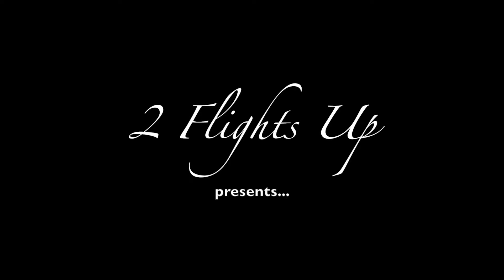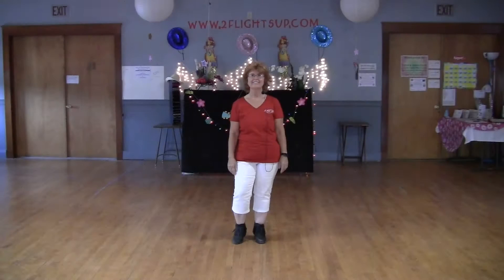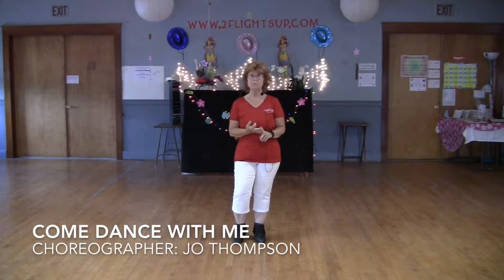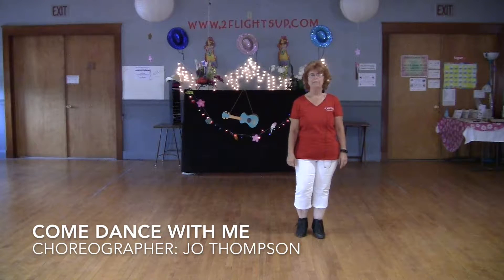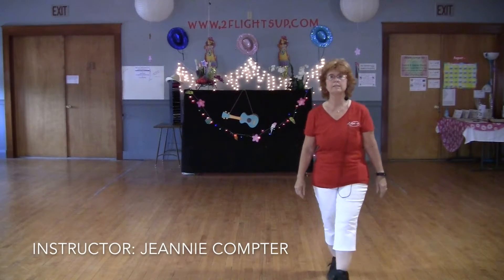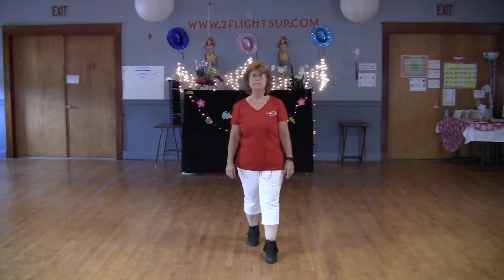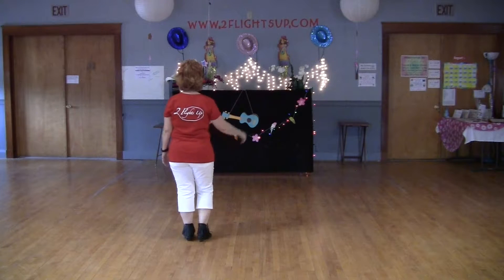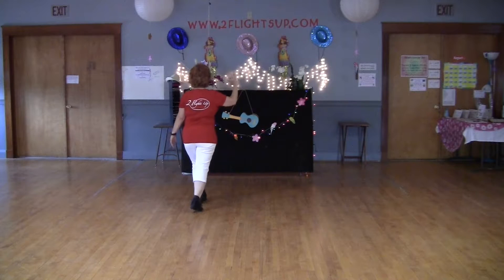Come Dance With Me Instruction